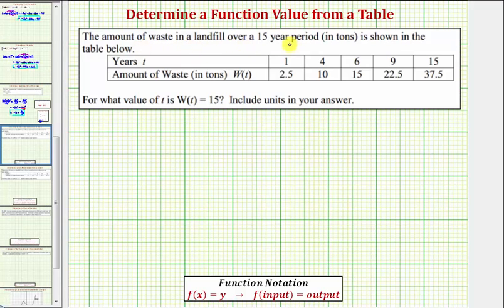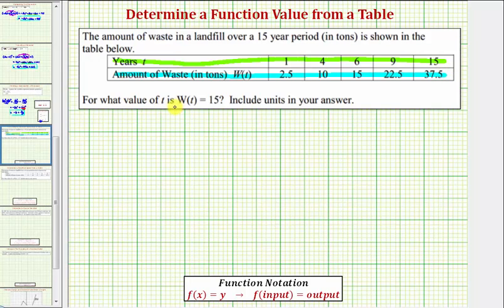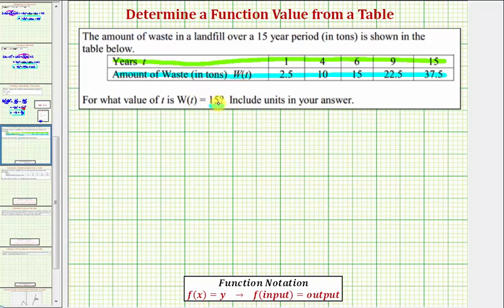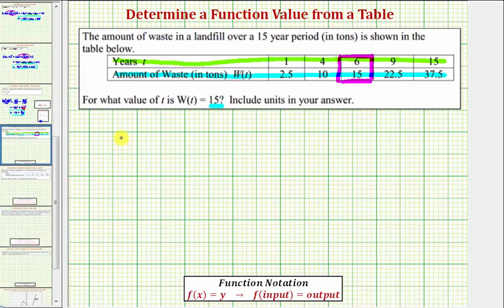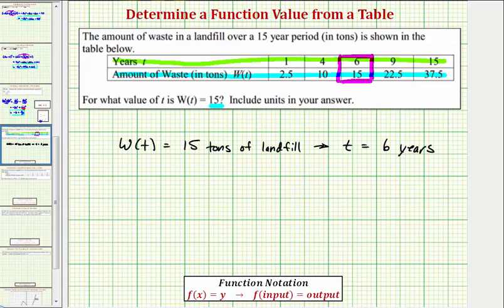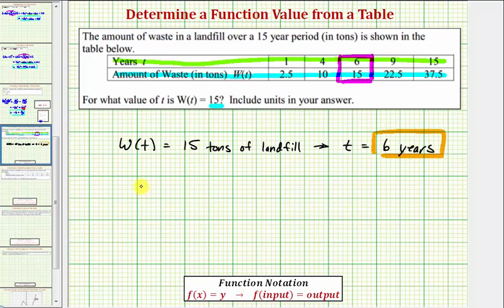Ex: Find a Function Input From a Table (09x-55)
This video explains how to determine the function input from a table given the function value.